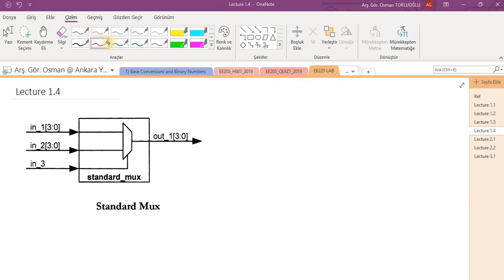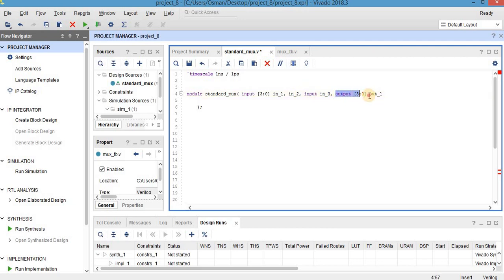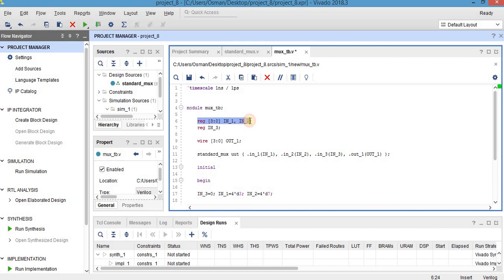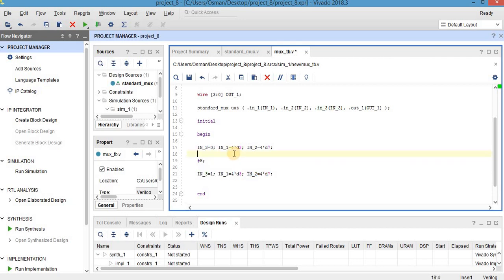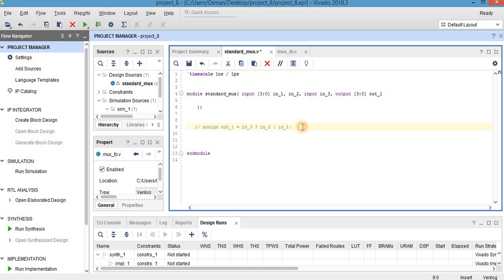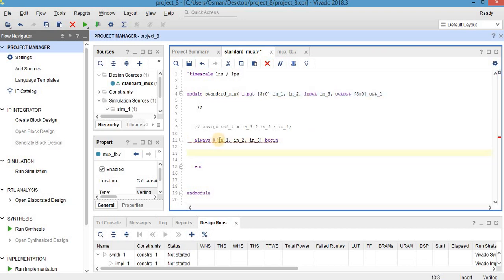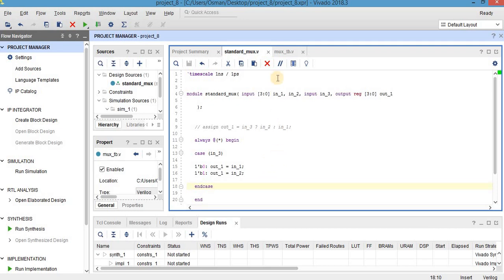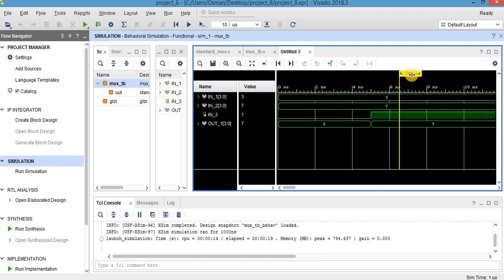Lecture 1.4 – Case Statements in Verilog (EE225 / 2020 Fall) [English]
This video has been prepared to support the EE225 Digital Design Laboratory course of AYBU EE Department.

Subject: always, case, mux